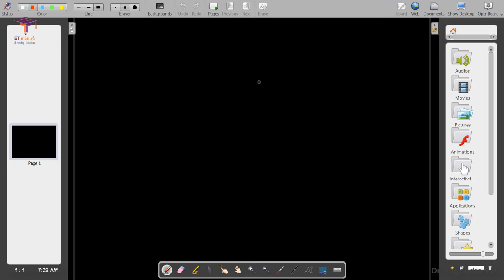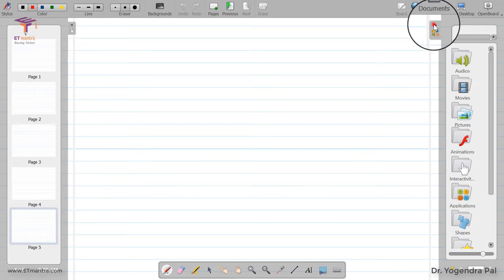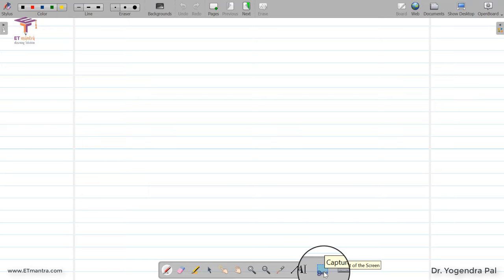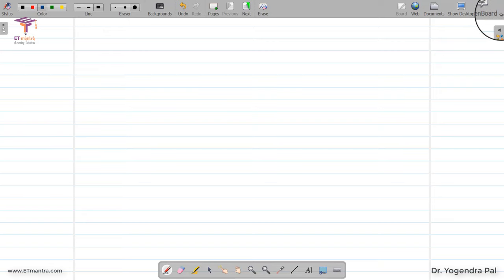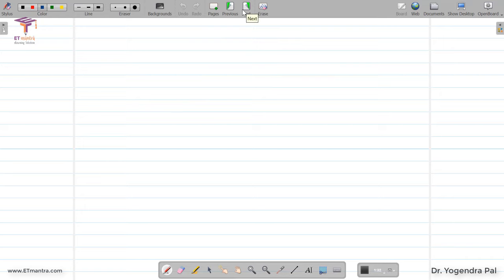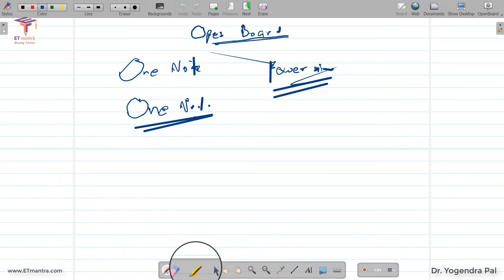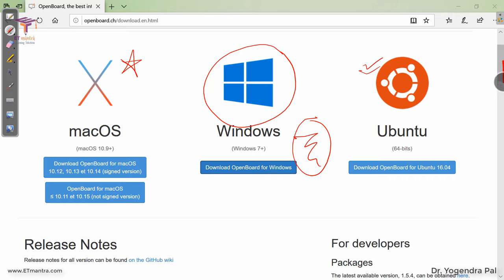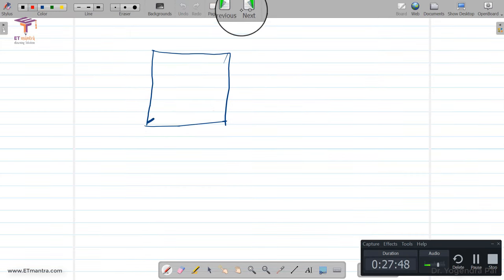Write or Draw on Computer Screen | Annotate Desktop | Make Khan Academy Style videos with Open Board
OpenBoard was created for digital boards to teach in the classroom. It has all the features that allow writing on a computer screen and on the open board screen. Open Board has pen, eraser, select, highlighter and a pointer. It allows you to write on pages and anywhere on desktop/laptop.

- Install Open Board
- Create and delete pages
- Write on Pages
- Use Pen, Eraser, Lasso select, highlighter tools, etc.
- Write on desktop or draw on any software
- Creating video while doing all of these things.

By using a screen recorder during writing on OpenBoard you can also create khan academy style videos.

Write on any PC / Laptop / Desktop
Wacom Digital Pet Tablet

To teach software/programming
Laptop that supports pen

To teach Science / Math and other subjects that need numerical
Apple iPad Air
Apple Pencil